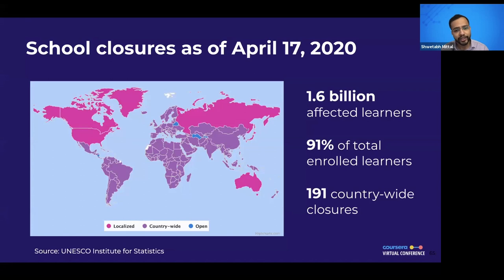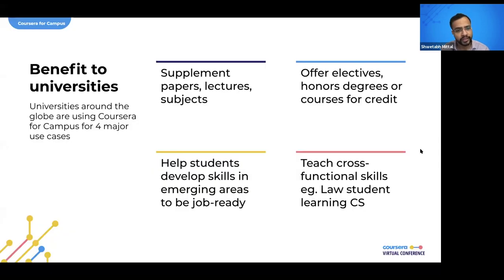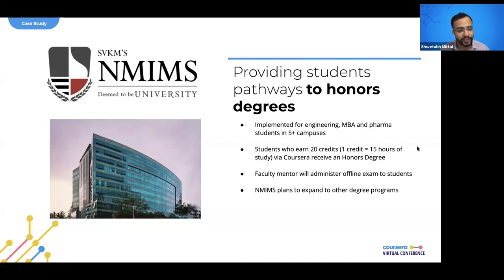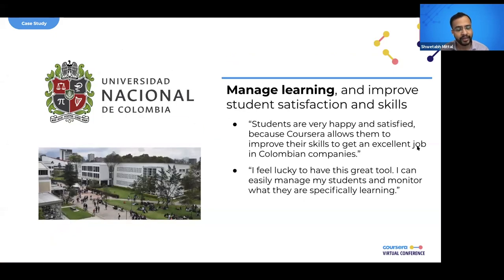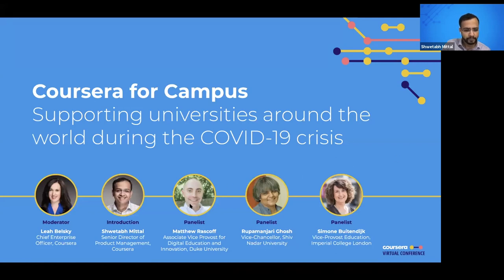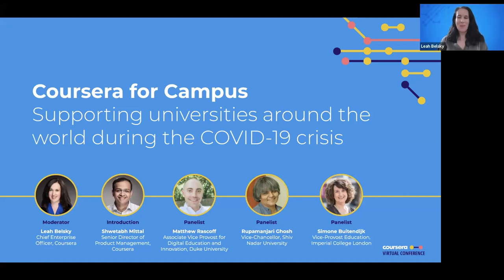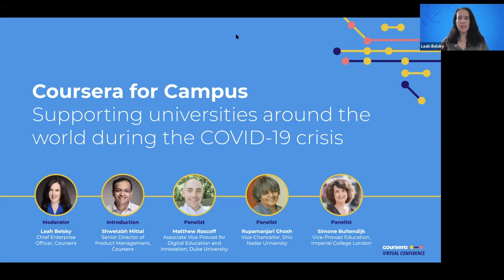Coursera for Campus: Supporting Universities During COVID-19 [2020 Coursera Virtual Conference]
Watch as Matthew Rascoff, Simone Buitendijk, and Dr. Rupamanjari Ghosh engage in a lively panel discussion covering the Coursera for Campus Coronavirus Response Initiative, and the ways institutions are innovating and adapting to address challenges imposed by the current crisis. Moderated by Coursera's Chief Enterprise Office Leah Belsky.